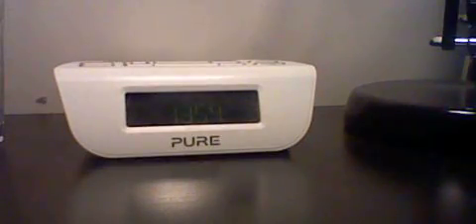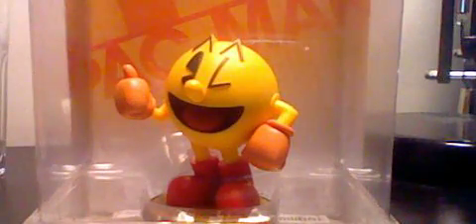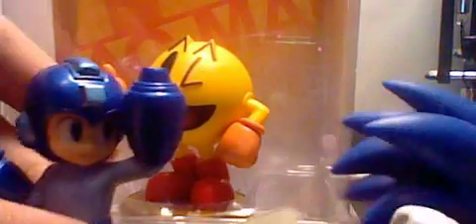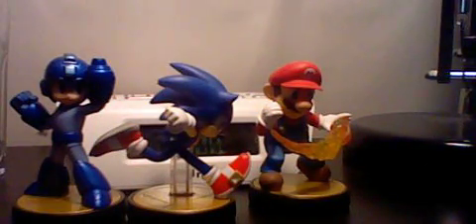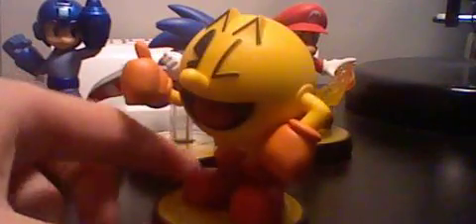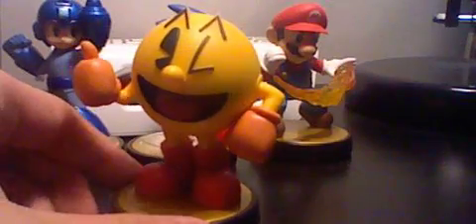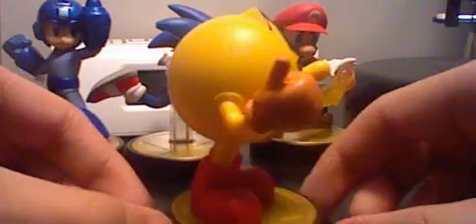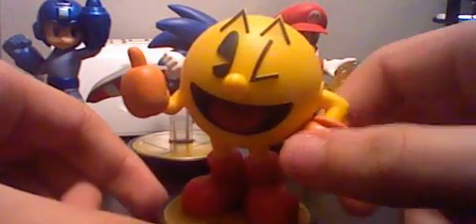Amiibo PAC-MAN Unboxing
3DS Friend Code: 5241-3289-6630